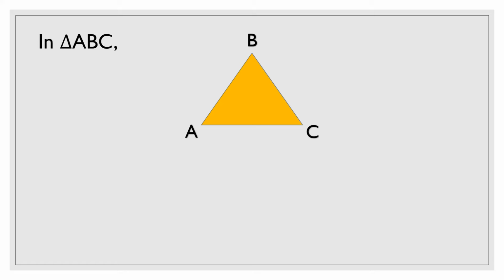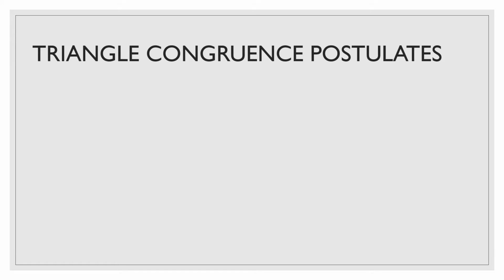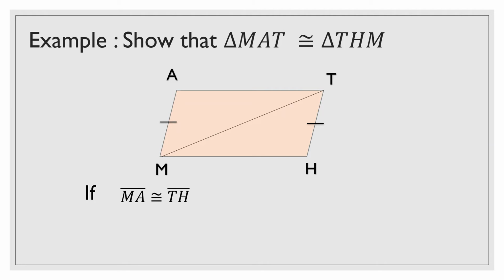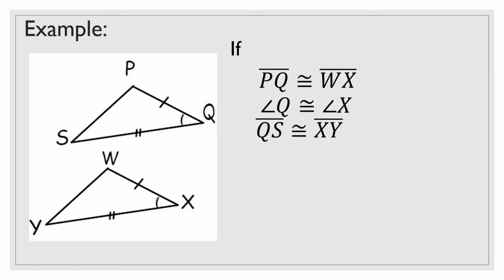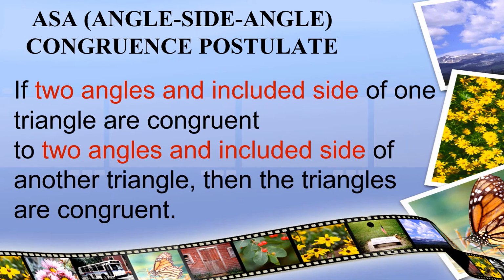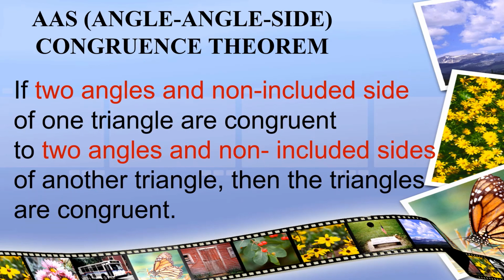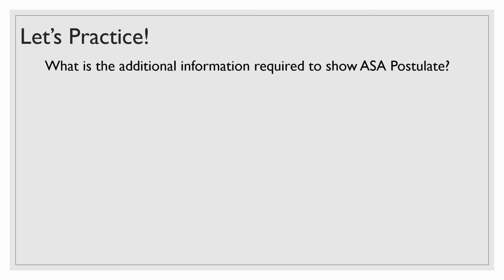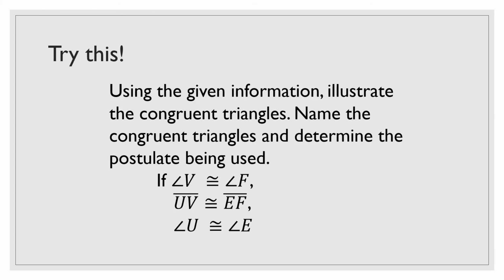Triangle Congruence Postulates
This video includes the illustration of SSS, SAS, ASA Congruence Postulates and AAS Congruence Theorem.

Images in this video were downloaded from the internet.

References:
Mathematics Compendium of Notes